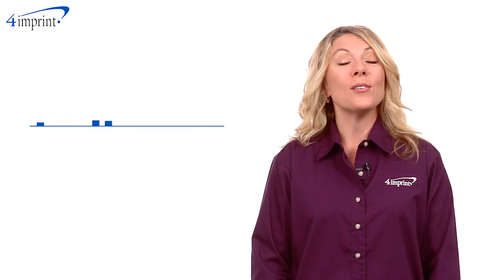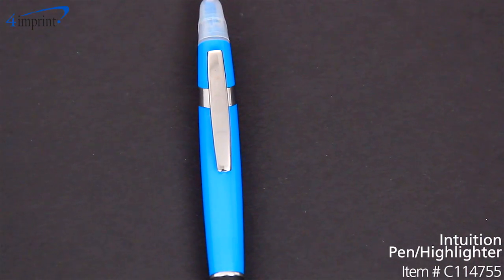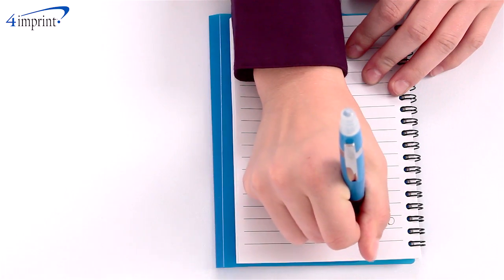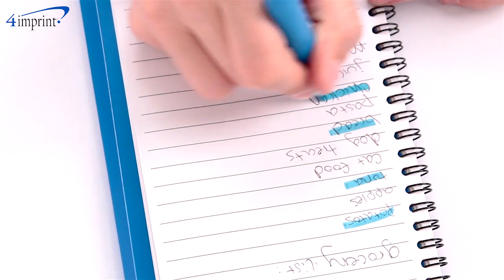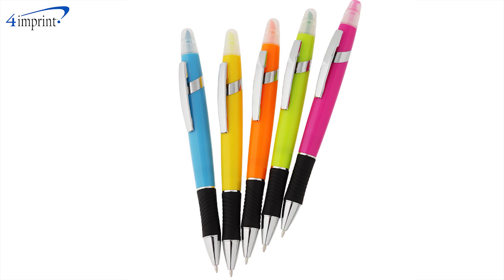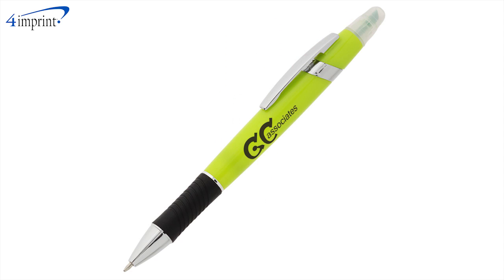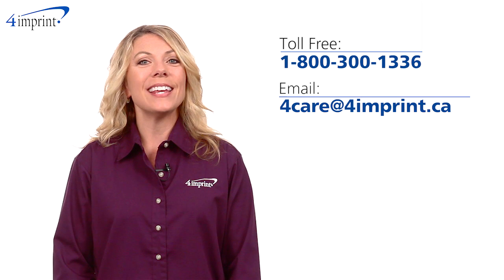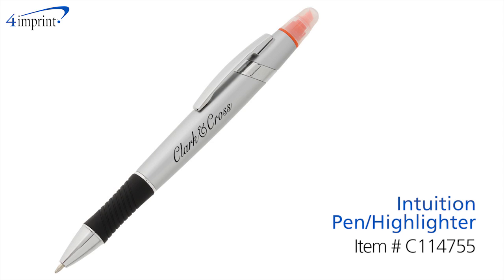Intuition Pen Highlighter - Promotional Products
Double your impact with a two-in-one promoter! The Intuition Pen/Highlighter features a twist-action pen and fluorescent highlight colour on opposite ends of the barrel. The black rubber grip offers extra writing comfort. Have this item on your list to order for your next tradeshow or business event and watch them disappear! It's the Intuition Pen/Highlighter!